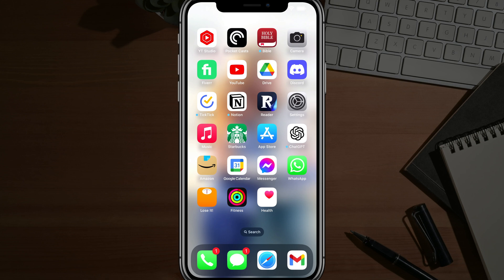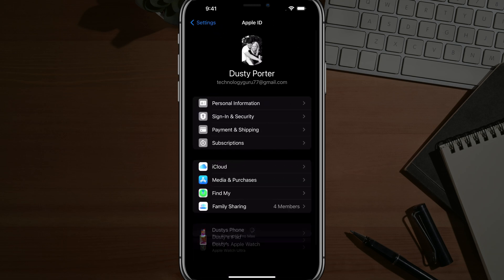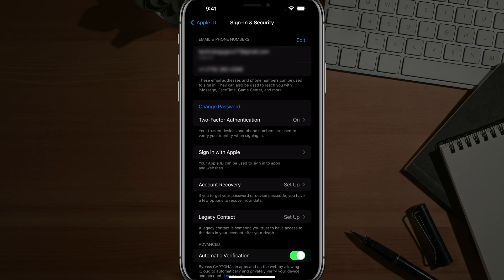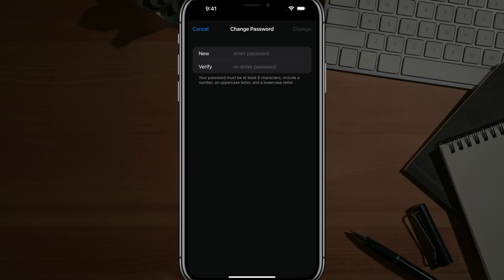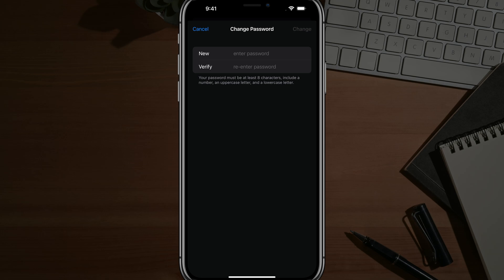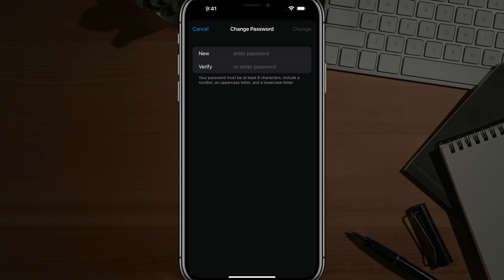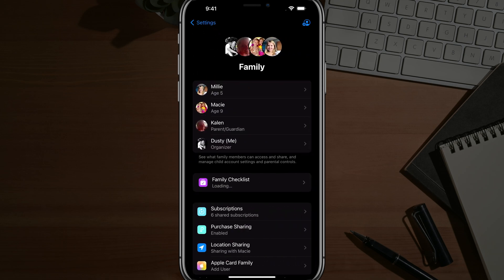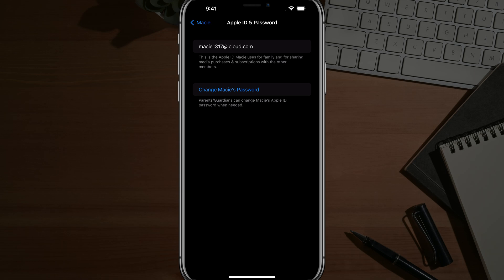How To Change Your Apple ID Password - Quick and Easy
Learn how to reset your Apple ID password with our step-by-step guide. If you're looking to change your Apple ID password for security reasons or simply because you forgot it, this video tutorial will show you how to easily update your password and regain access to your account.

Video:  @YouTubeCreatorsHubPodcast

00:00 Introduction and Overview
00:07 Navigating to Apple ID Settings
00:21 Accessing Sign-In and Security
00:30 Changing Your Apple ID Password
00:47 Entering and Confirming New Password
01:12 Additional Security Tips
01:19 Handling Forgotten Passwords
01:36 Managing Family Accounts
02:04 Conclusion and Final Tips